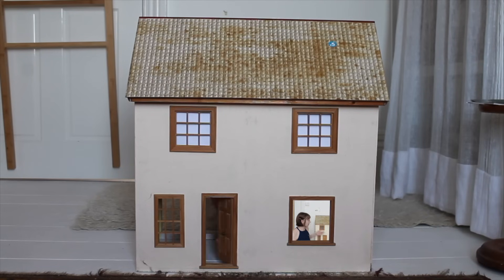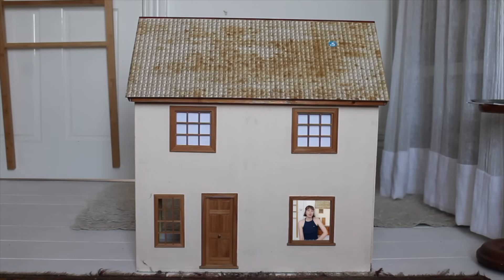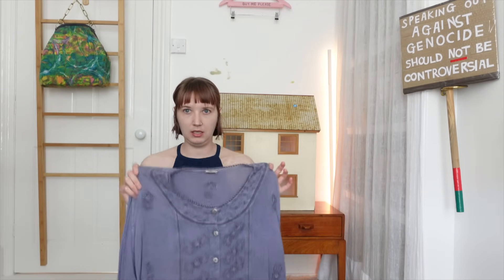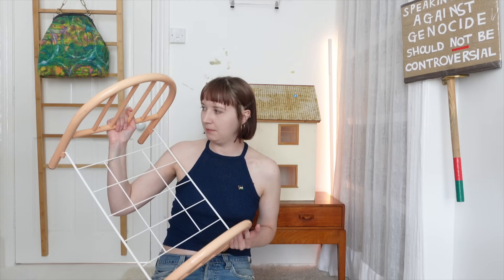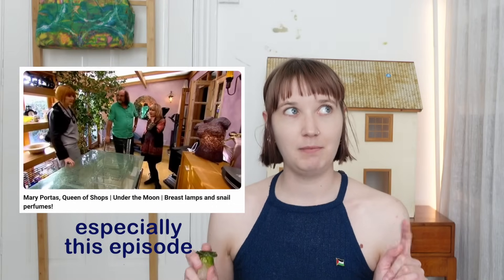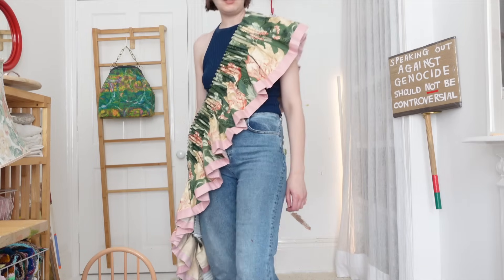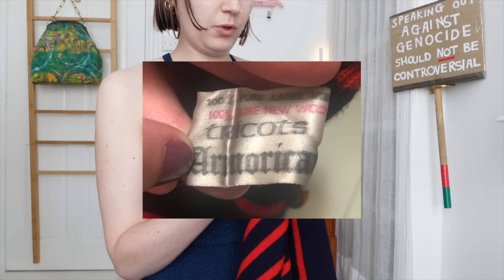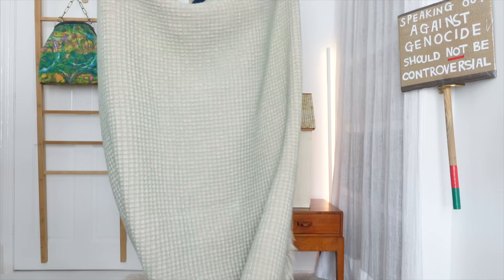I went to the charity shops and I bought...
Welcome to another chatty collective thrift haul. In this video I'm talking through some of the secondhand bits I've gathered from charity shops and car boot sales over the last 5 months. Lots of this stuff was purchased with future craft projects in mind and there's also some ready-made homeware and clothing bits too. Hope you enjoy! emily x

timestamps:
00:00 - introduction
01:53 - dolls house
04:39 - denim dress
05:45 - dolphin bowl
06:40 - purple top
08:09 - doll shoes
09:14 - the best cat bed to ever exist
10:45 - tfl shirt
11:05 - eBay cap
11:35 - stained glass lamp
12:27 - lettuce magnet
12:40 - a summer dress that phoebe buffay would not wear
13:48 - flower doorstop
14:20 - curtain pelmet
15:38 - papier mâché book
16:33 - vintage striped jumper
17:55 - metal home sign
18:48 - cat ring holder
19:22 - Welsh waffle blanket
20:18 - thank yous and goodbyes

Alibi (Instrumental Version) - L.M. Styles